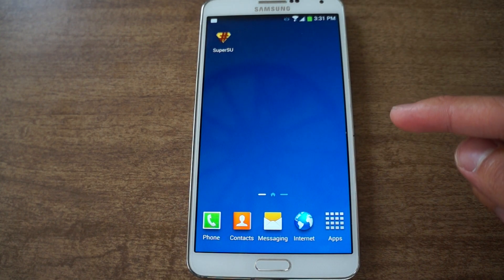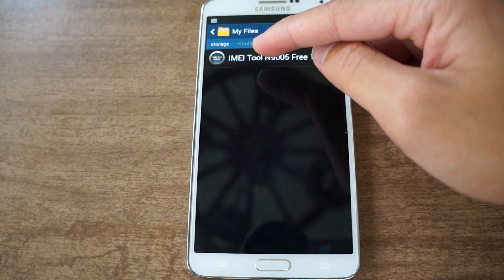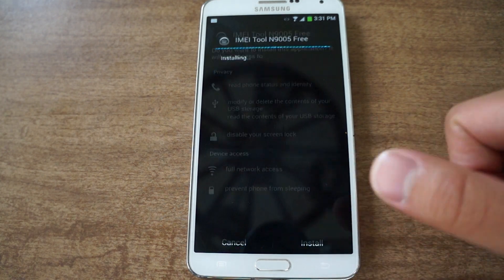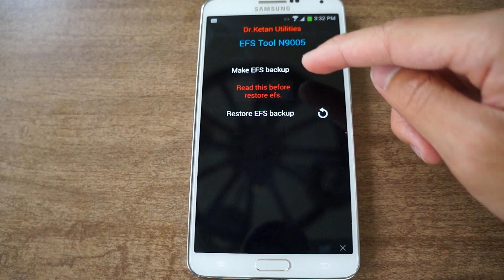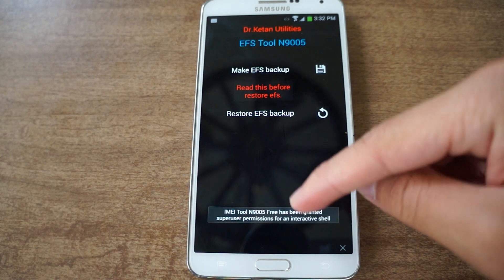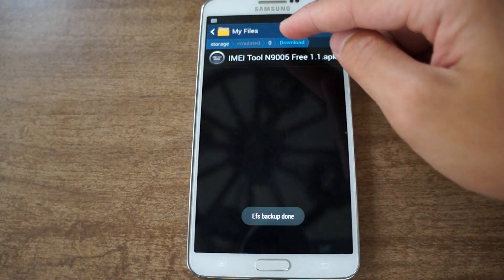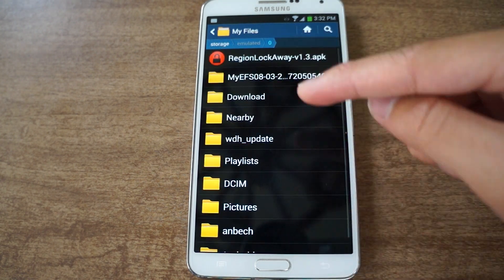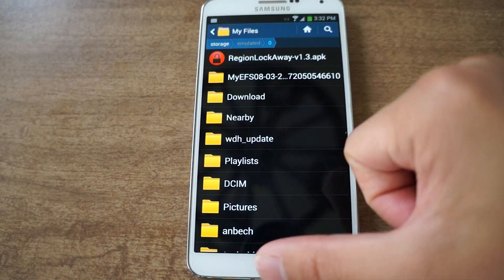Back Up Your Very Important EFS Partition - Samsung Galaxy Note 3 [How-To]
How to Create an EFS Partition Backup for Safe Keeping

In this tutorial, I will be showing you how to back up your EFS partition for safe keeping. The EFS partition contains the unique data needed for all the radios on your Samsung Galaxy Note 3.

Everything from your Wi-Fi to Bluetooth relies on the EFS data and when this becomes corrupt, your phone will not be able to connect properly. I'll show you how to back it up before any risky ROM flashing is done.